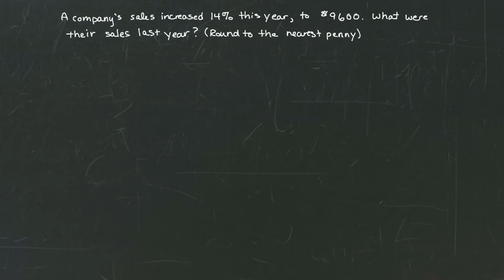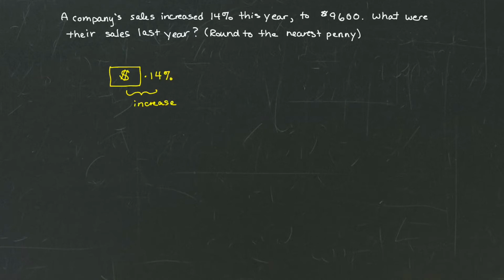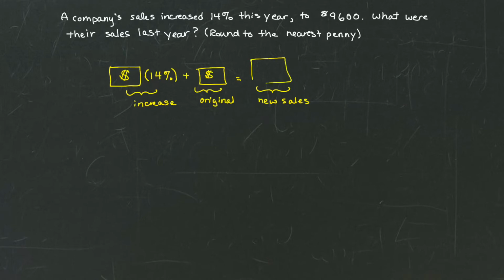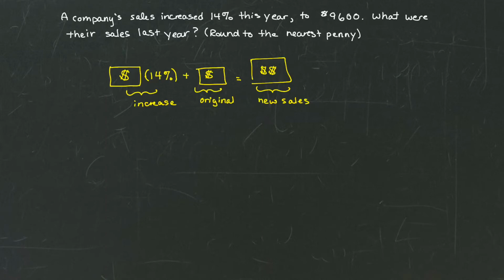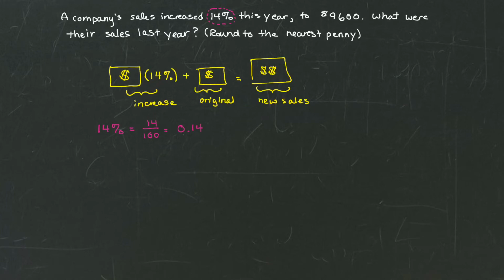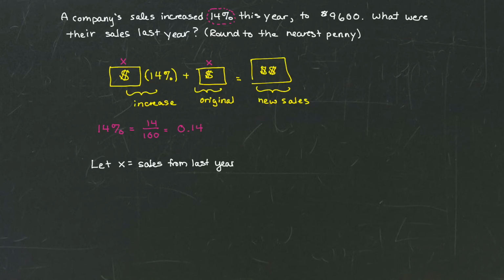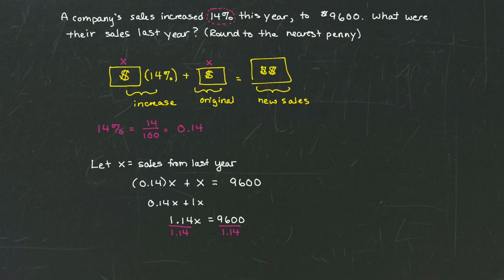MyOpenMath _ Find Original Amount after an Increase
How to find the original amount of sales after a 14% increase.